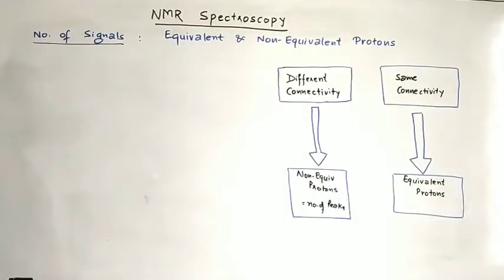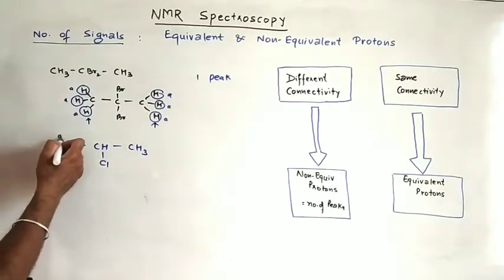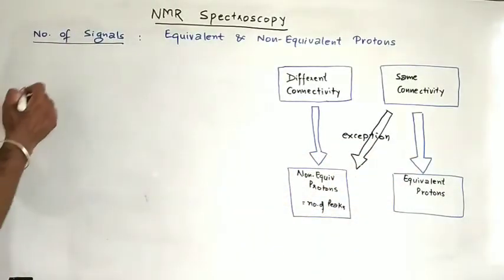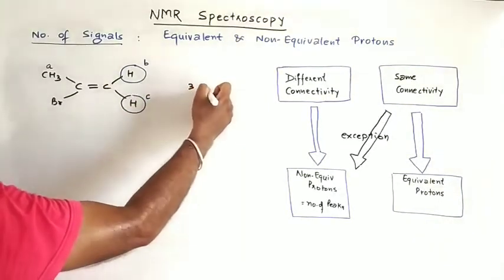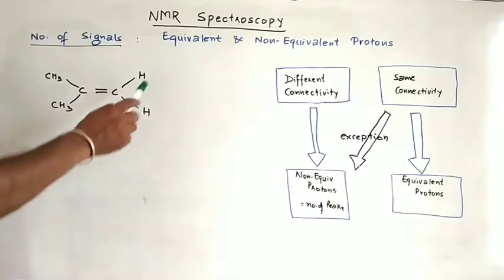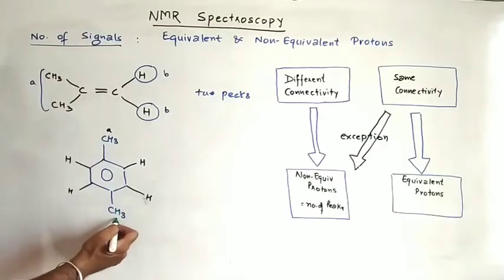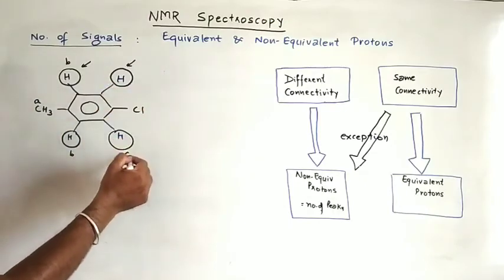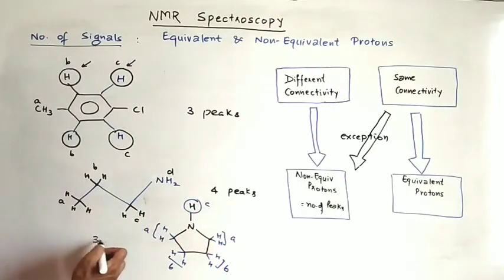NMR SPECTROSCOPY - lec 05 B. Sc. B. Ed. / B. Sc. (Medical & non - Medical) : 5th Sem